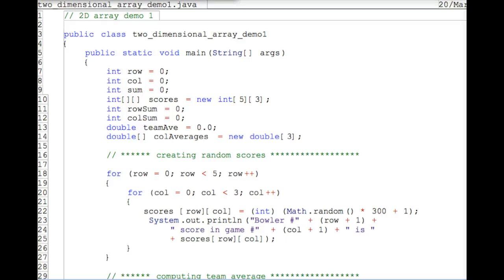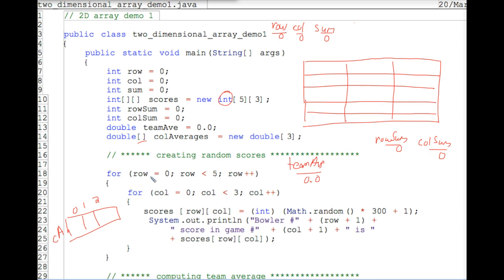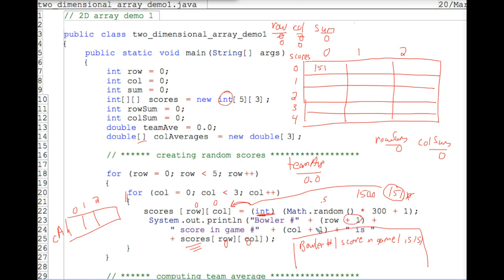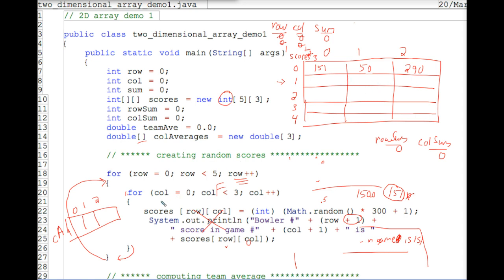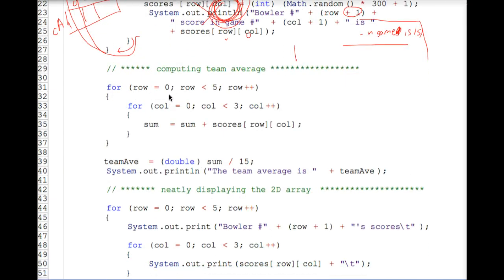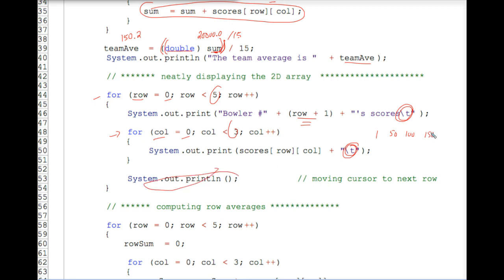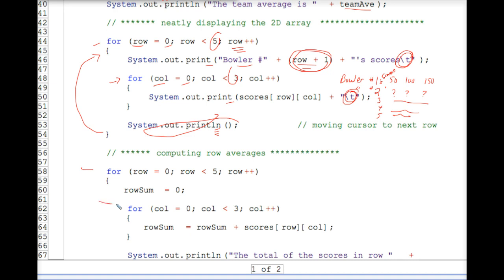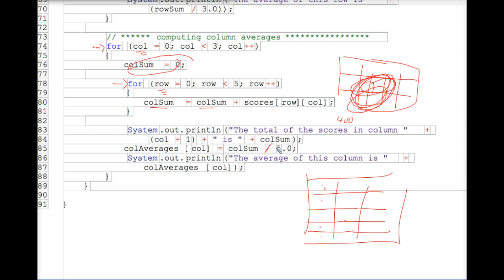Java Two Dimensional Array Demo 1